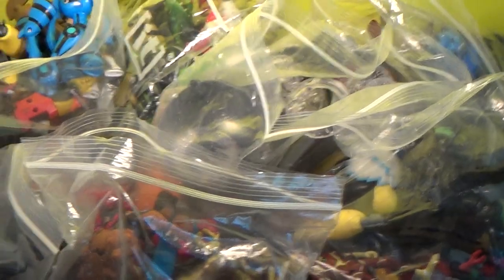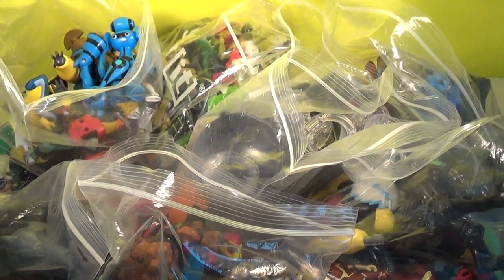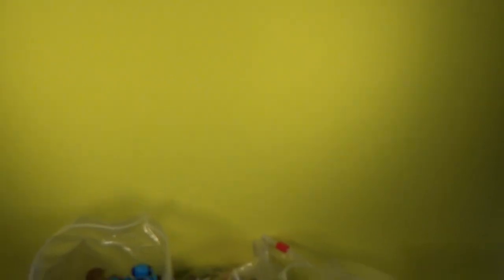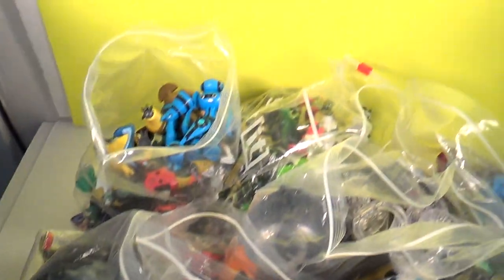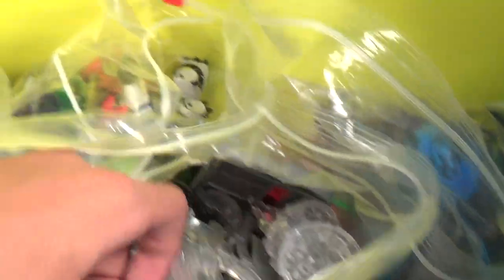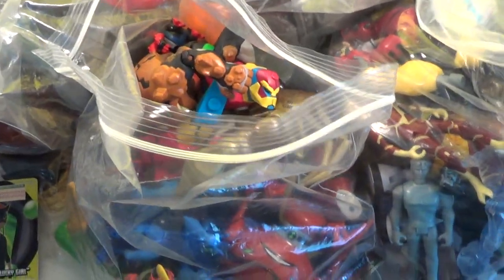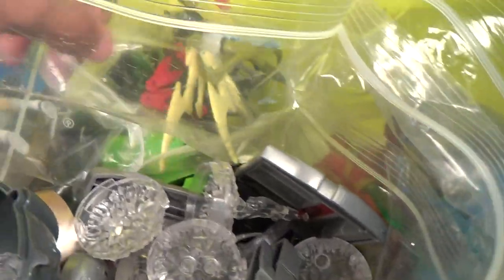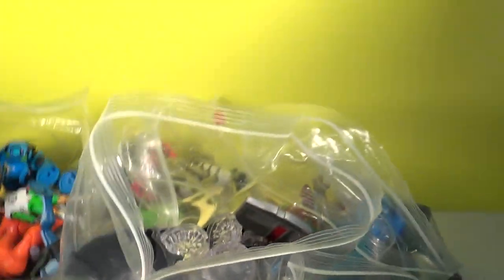BEN 10 COLLECTION 4 SALE - GOODBYE JRS1050010 :'-(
Ebay (first person to tell me a way to download videos from youtube [that works] gets a free fig!)
PLEASE READ:
This is it. The last video ever. It was gonna come sooner or later. October 9th 2012 began the legacy, August 18th 2014 lets it go. Its been a fun 2 years nearly. This is only a new chapter in my life not the end. And I hope you guys understand and wish me the best of luck. And may JRS1050010 live long and prosper.
HUGE SHOUT OUT TO UNCLEJERRYTHE50TH!